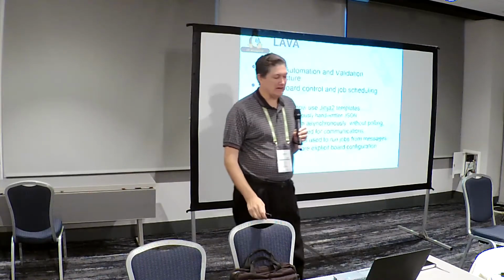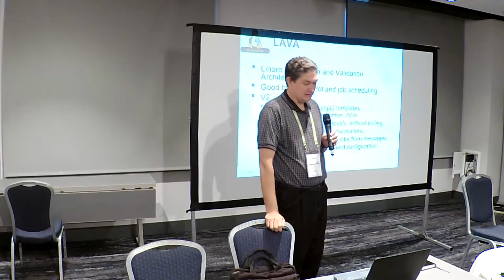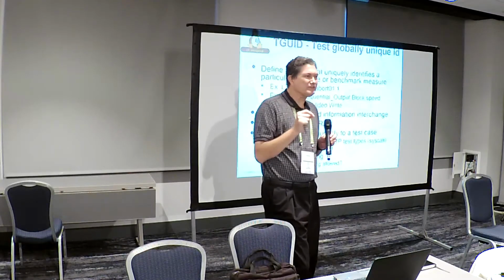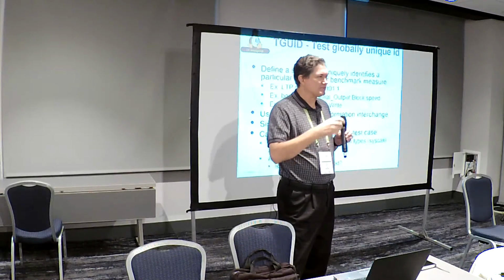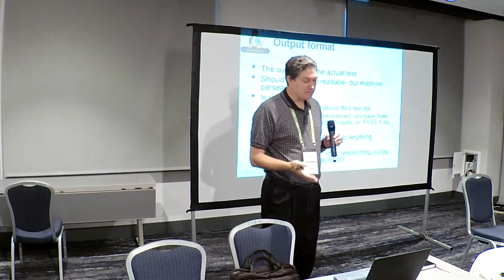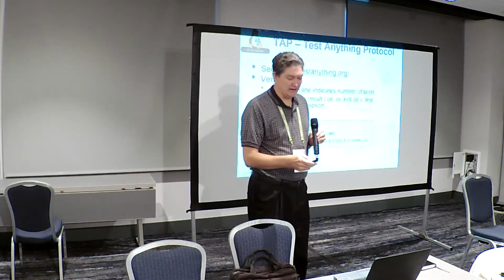Test standards - can Fuego, Lava and others agree? - SFO17-116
Session Name: Test standards - can Fuego, Lava and others agree? - SFO17-116
Speaker: Tim Bird
Track: LITE

★ Session Summary ★
Several open source test frameworks for Linux exist and are being actively adopted and used.  This includes KernelCI, LAVA, Fuego, Avacado, kerneltest and others.  In this session, Tim would like to discuss the state of these different test systems, and propose standards in some areas so that the different frameworks can share infrastructure and interoperate.  This include standards for results formats, interfaces to commonly-used utility programs, and for board control hardware.

★ Event Details ★
Linaro Connect San Francisco 2017 (SFO17)
25-29 September 2017